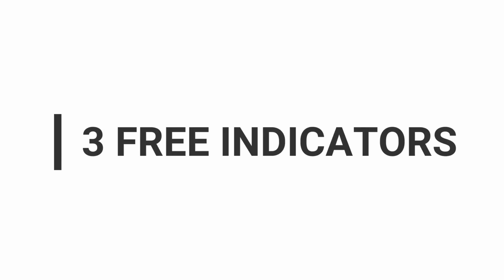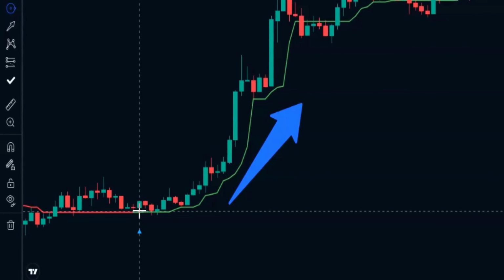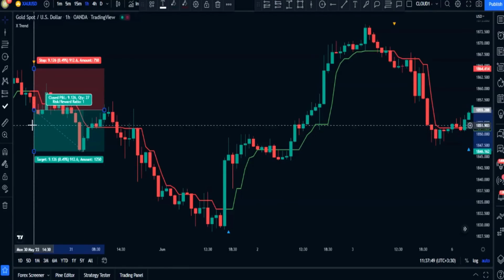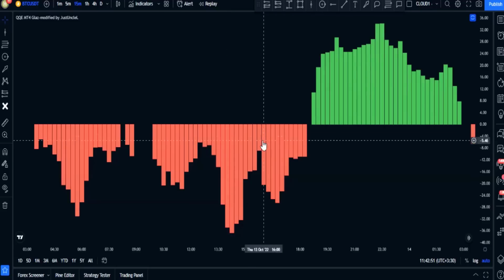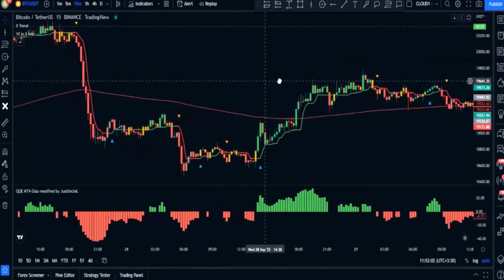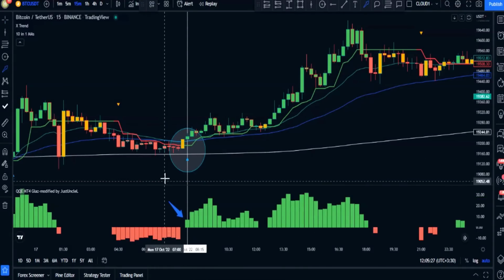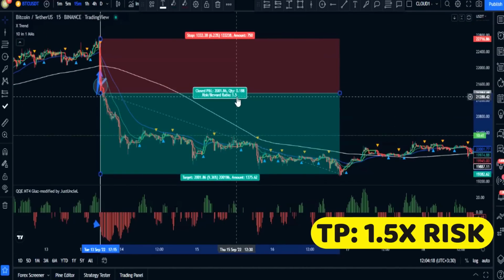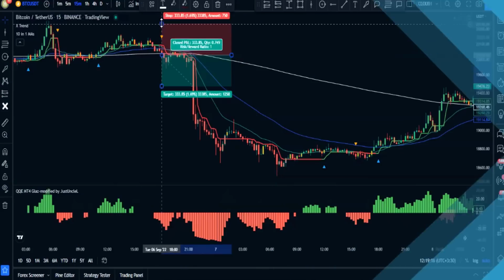The BEST Trading Strategy - You'll Be amazed how easy it is!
Warning:
you've come to the right channel! In this video, I'm sharing a new scalping trading strategy.

This 15 minute trading strategy is easy to follow and can be executed with just a few simple steps.  So don't miss out on this opportunity - watch the video now and get started on your fortune!